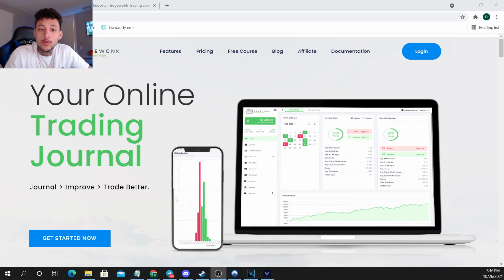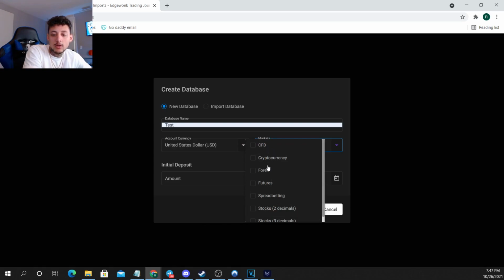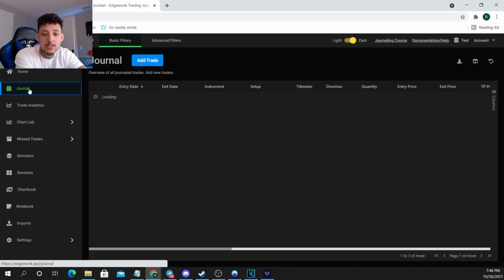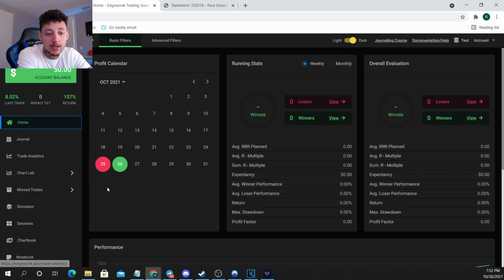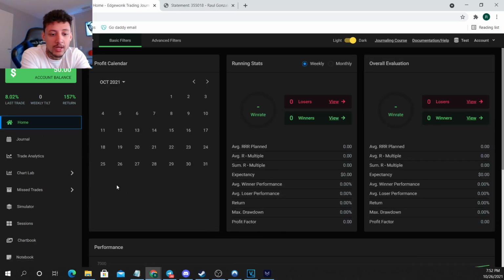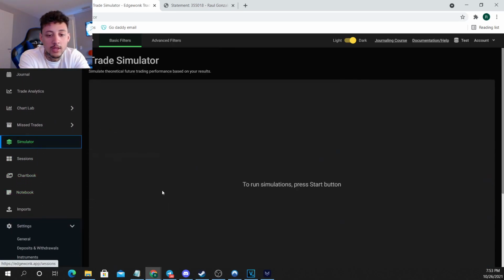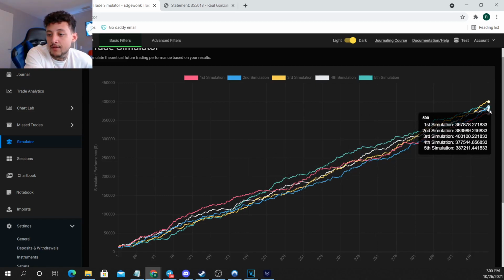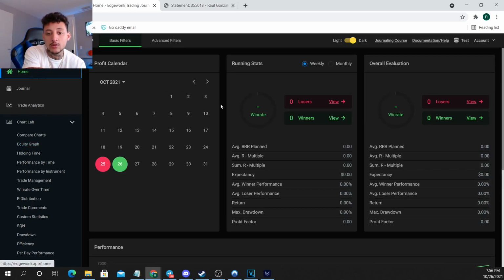ملف 9_الحلقة 2